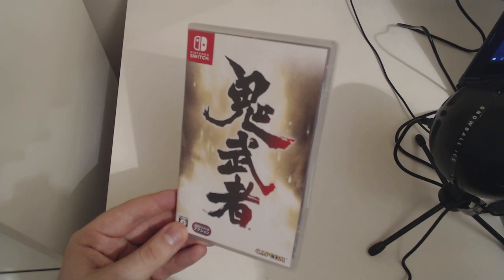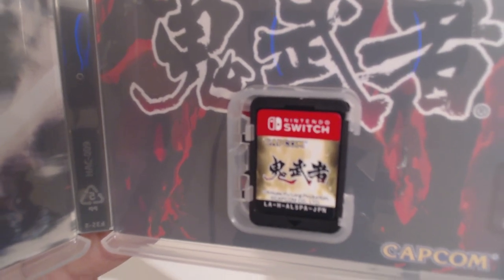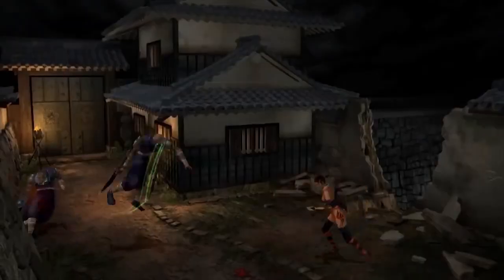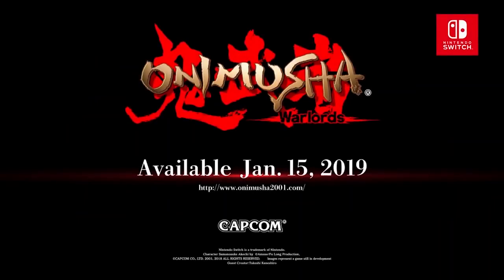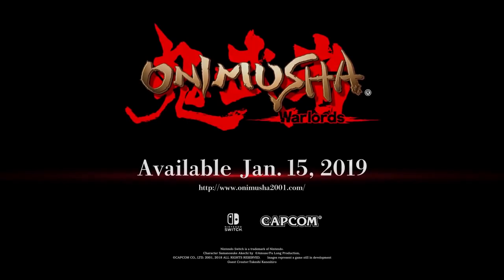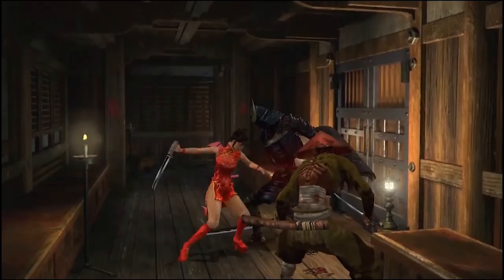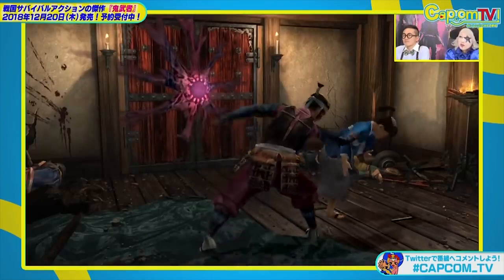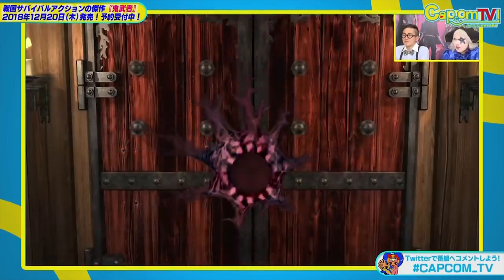Onimusha: Warlords Remaster UNBOXING & REVIEW (Switch Japanese Physical Standard Version)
This is my unboxing of the Japanese Physical Standard release of the Onimusha Warlords HD Remaster for Nintendo Switch, which DOES INCLUDE FULL ENGLISH SUPPORT.  As well, I am also providing my first ever review and will also touch upon the new features implemented in comparison to the original PS2 version.

Game footage has been sourced from official Capcom channels on this occasion, but my aim is to purchase an Elgato Capture Device in the near future :)

Please give a like, comment or subscribe if you enjoy this video - any support is welcome and I am thankful if you make it through the whole video!  there is a lot more to come on my channel.  As well, any feedback at all is welcome; even if it is damning!

PSN: TooSushiUK

To buy this physical copy, you can get it fairly cheap here from Nin-Nin-Game

This is the equipment I use to record my videos!

Logitech C920 HD Pro Webcam
Blue Snowball iCE USB Mic